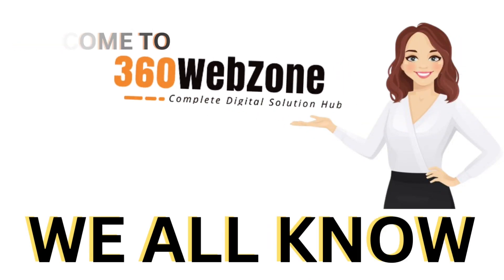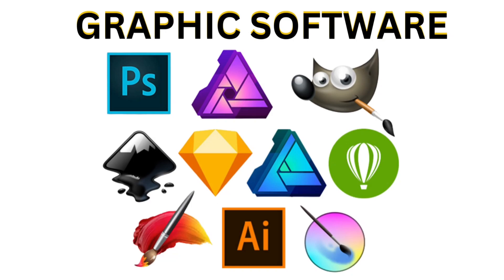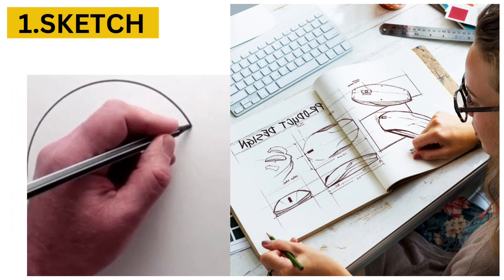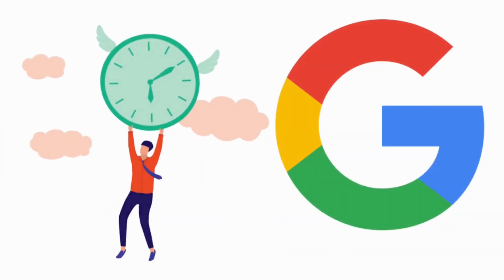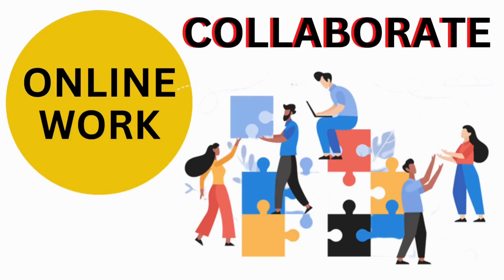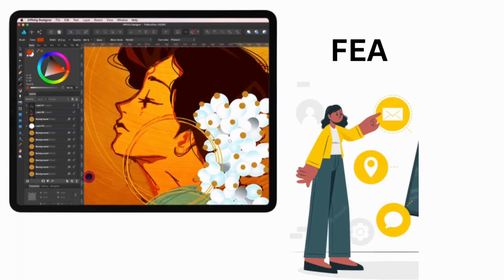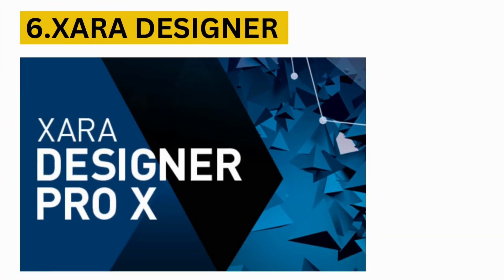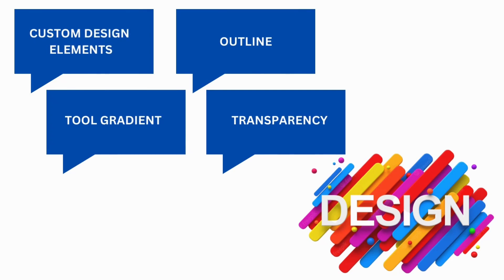Trending Graphic softwares l 2023 I 360 WEBZONE ACADEMY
Graphic design is the art and process of creating visual content to communicate a message or idea to a particular audience. It involves the use of typography, images, symbols, and colors to create visually appealing designs that convey a specific message or concept. Graphic design is used in a wide range of industries, including advertising, marketing, publishing, and web design.

The field of graphic designing is constantly evolving, with new design trends and technologies emerging all the time To be successful . By adopting new technologies available in this field  may help you to succeed in future.

WE HOPE YOU FIND THIS VIDEO INFORMATIVE.

Call on this number for more details : 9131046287, 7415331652

VISIT :
360WebZone Academy

Courses that you can join :

1. Digital Marketing

2. Photography

3. Graphic Designing

4. Video editing

5. Content Creation

6. Web design & development

7. Artiste vocal

8. Acting/Modeling